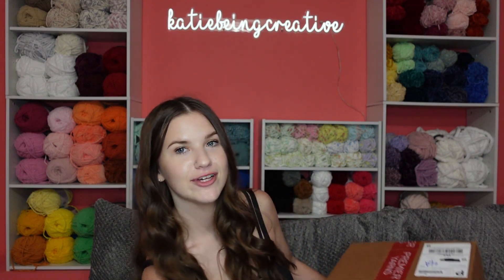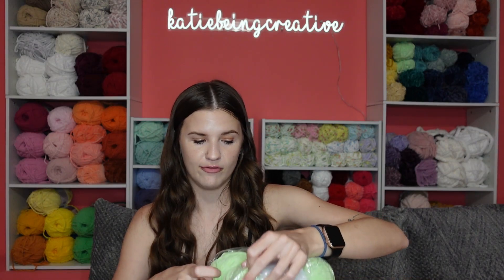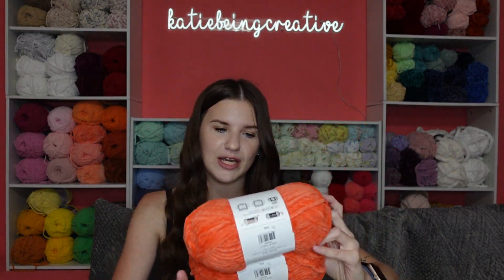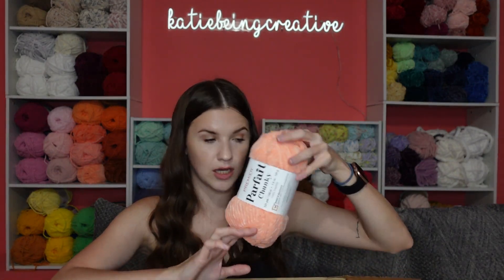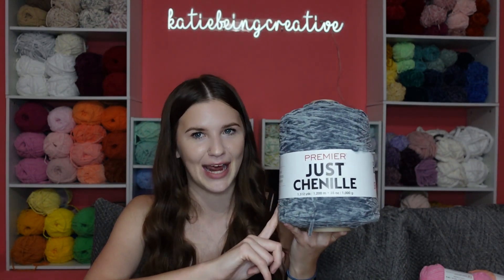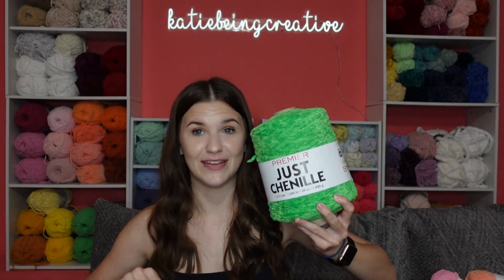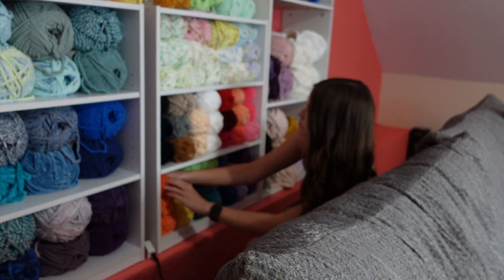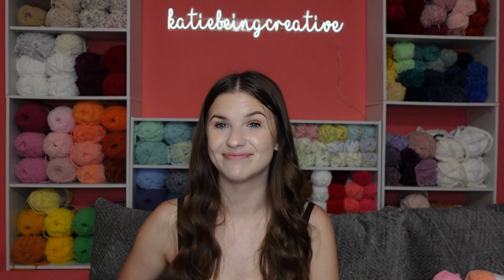Premier Yarn Haul & Unboxing!! Parfait Chunky and Just Chenille Cones!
In this video I share Premier Yarn Haul & Unboxing!! Parfait Chunky and Just Chenille Cones!

Looking to save some money when yarn shopping online? Use my link for Rakuten! When you make a qualifying purchase I get a reward and so can you!!

Come crochet with me or shop my plushies at Creative Junk Therapy! See event page for Fiber Friends Group or shop plushies from me anytime they're open

FAQs...
Where are my yarn shelves from?: Amazon!
When did I start my business?: Jan 2020
When did I start my YouTube?: March 2020
When did I start crocheting?: Dec 2018, when I was 16

Camera:
Tripod with light